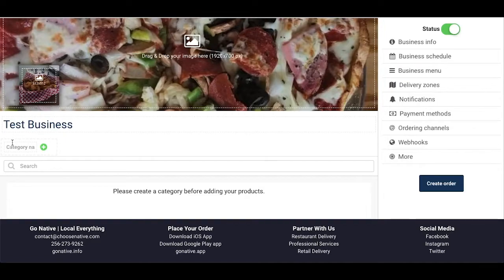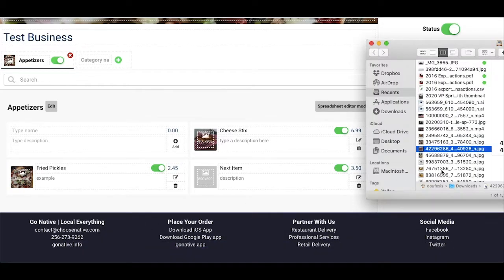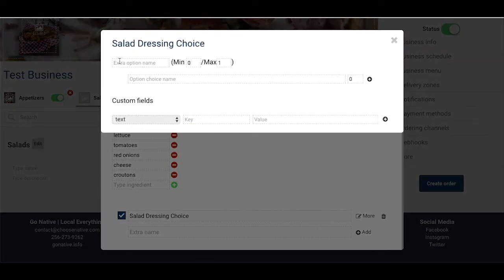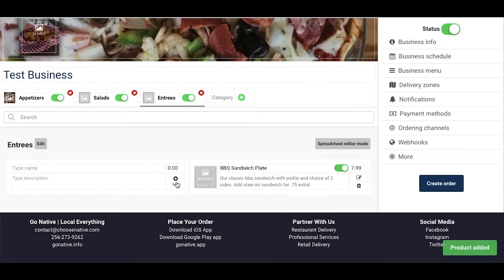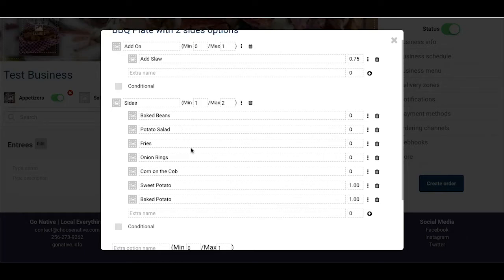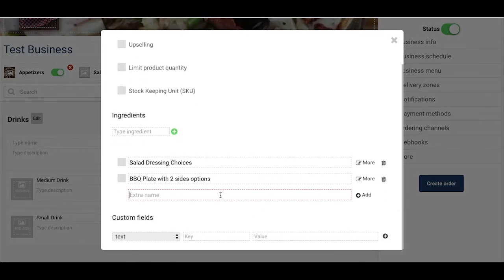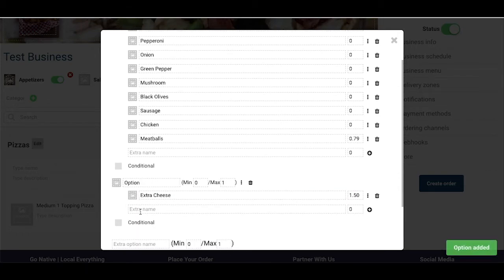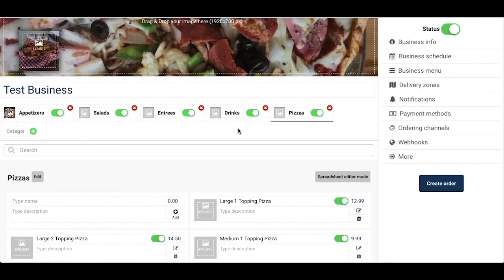Adding Menu Items